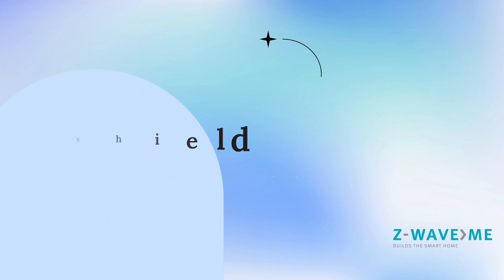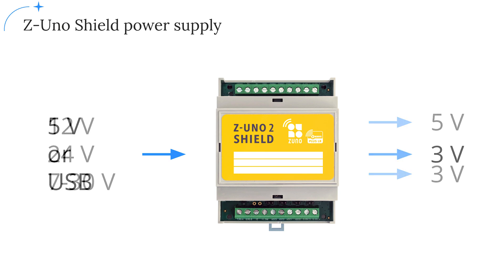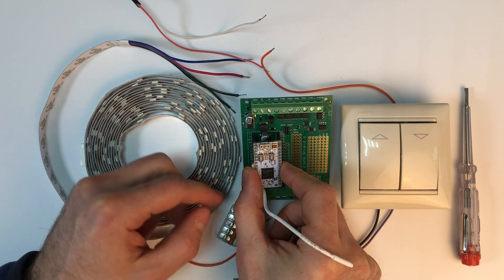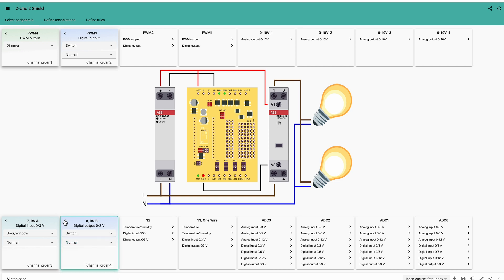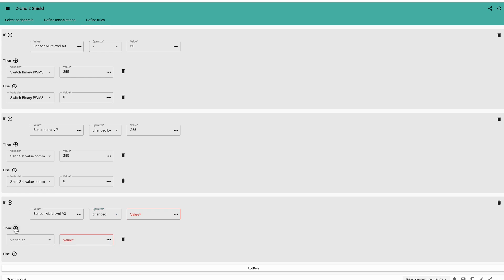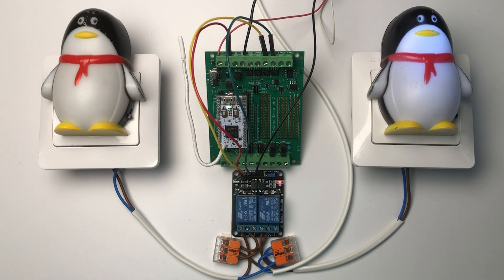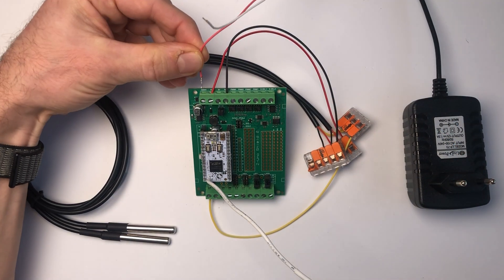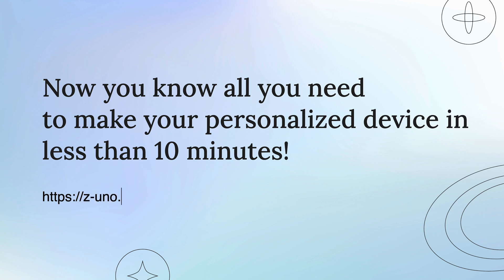Webinar about Z-Wave.Me Z-Uno Shield - a multifunctional Z-Wave device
Dreamed about a very specific device for your needs? Make it yourself!
Integrators and advanced users, we invite you to watch a record of the webinar - Making Your Smart Home Device!

During the webinar you will learn how to configure and wire Z-Uno Shield - a multifunctional smart home device:
✓ What devices can be made using Z-Uno 2 Shield
✓ 10 minutes to master the configuration tool
✓ Wiring and assembly
✓ Z-Wave radio protocol
✓ Compatible controllers

0:10 Z-Uno Shield - multifunctional Z-Wave device
0:39 For Whom is Z-Uno Shield?
1:08 Hardware features
3:02 Z-Uno Shield Cases
3:20 Programming Z-Uno Shield
4:01 Example - RGBW LED strip control with push buttons
6:06 Example made with Z-Uno Shield Configurator
11:39 Example - Double relays switch
13:08 Example - Motion Sensor
14:38 Example - Two DS18B20 temperature sensors
16:57 Compatibility with Z-Wave controllers
17:57 Where to buy?

z-uno.z-wave.me